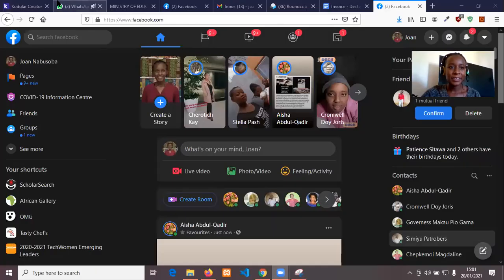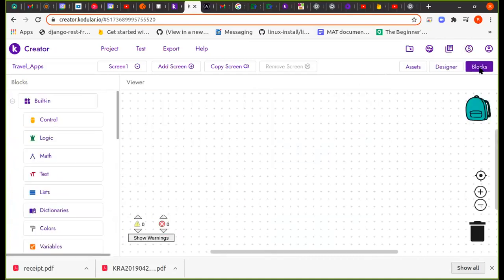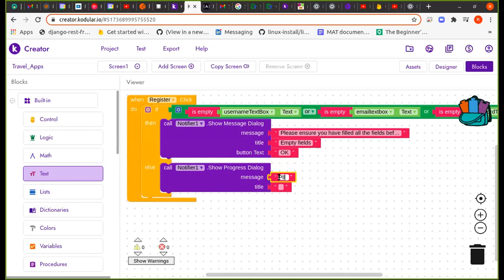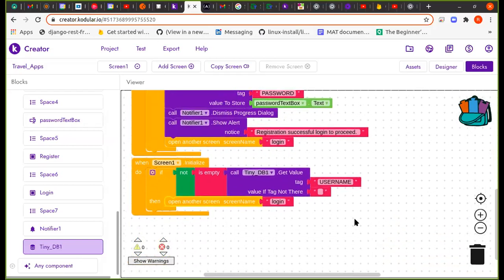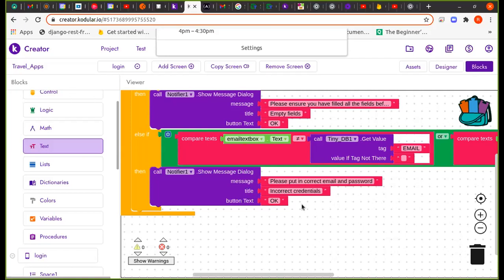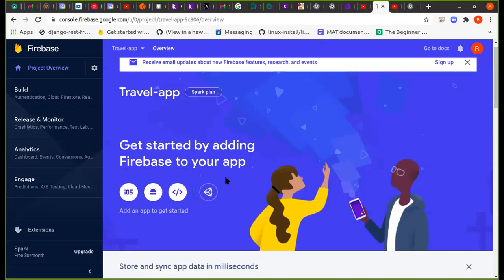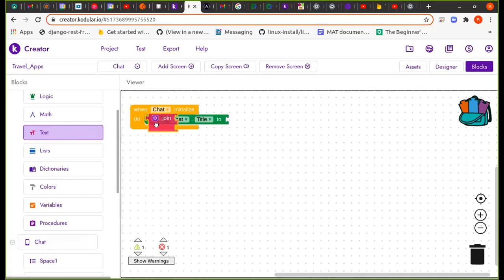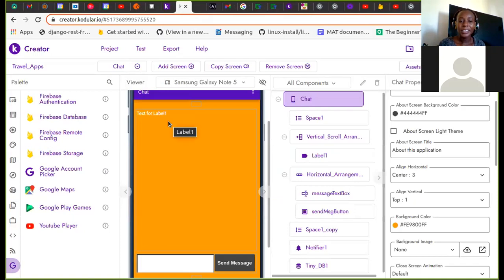Coders at American Spaces Kenya - Mobile Development with Kodular Session 3 Nairobi Region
Hello coders! Welcome to the second session of mobile development with Kodular - Mombasa region. Today We will explore how to connect our mobile application to the database and test our apps